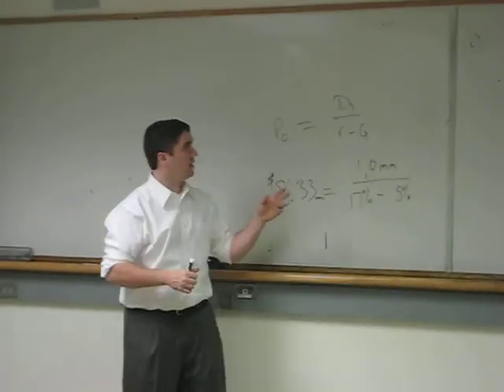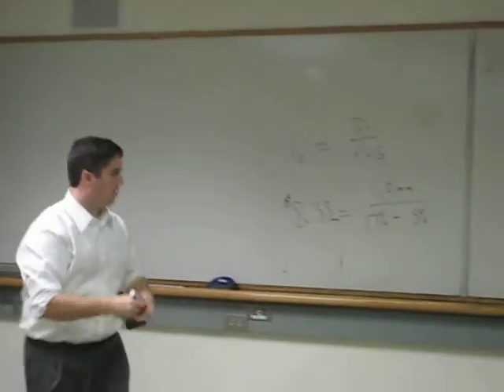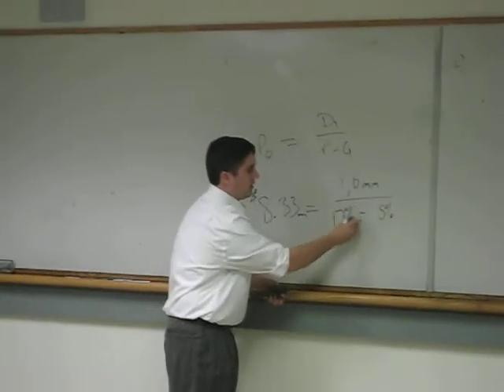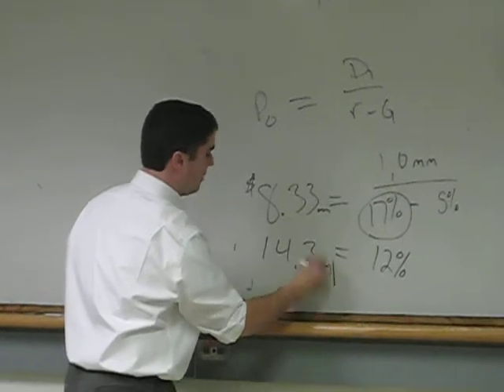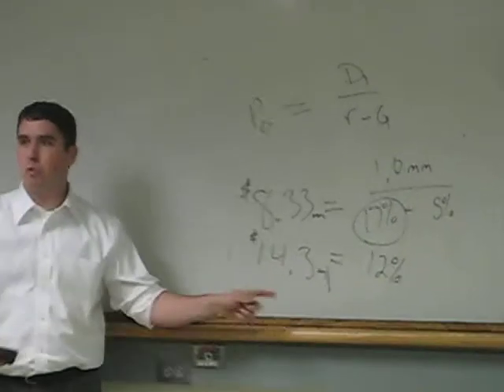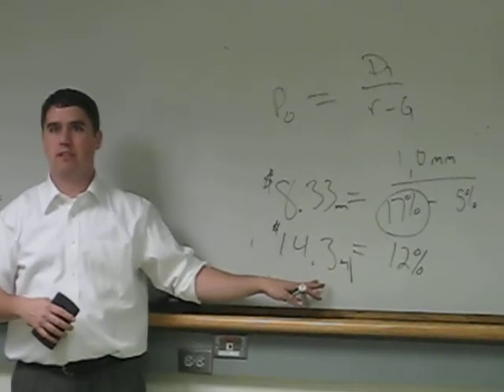Finance 101 b Alex - valuing a company